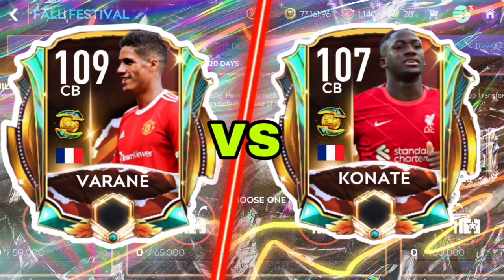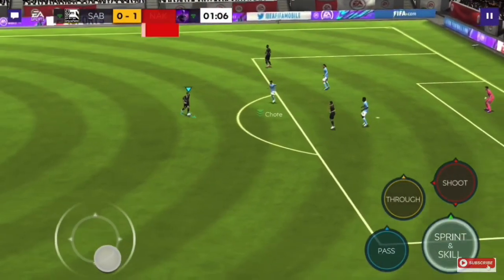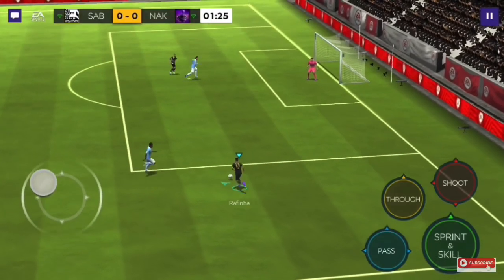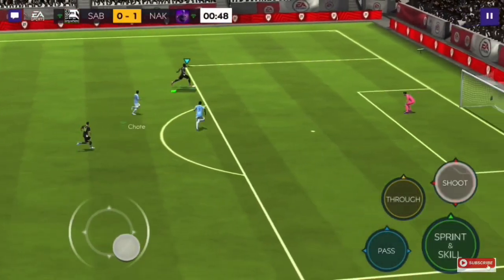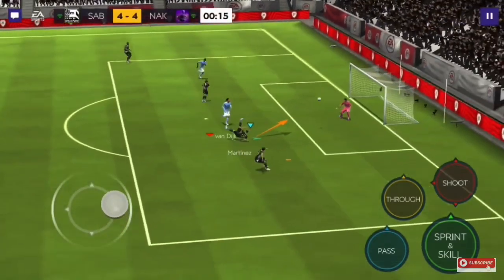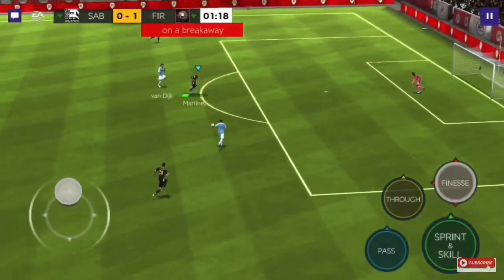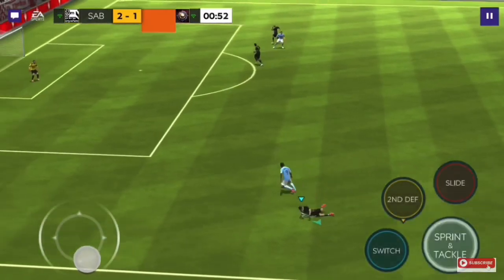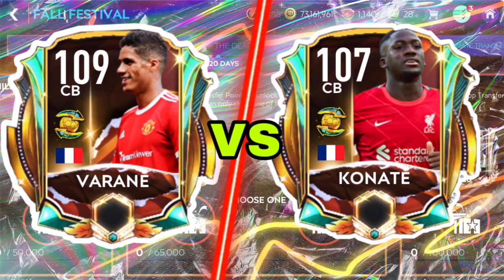WHO IS THE BEST F2P CB IN FIFA MOBILE 21! 109 VARANE VS 107 KONATE!